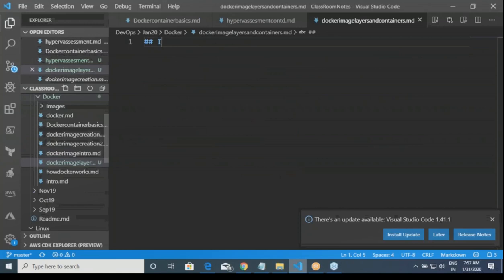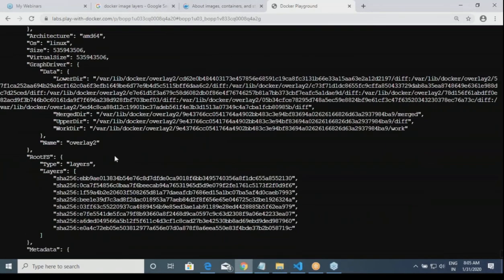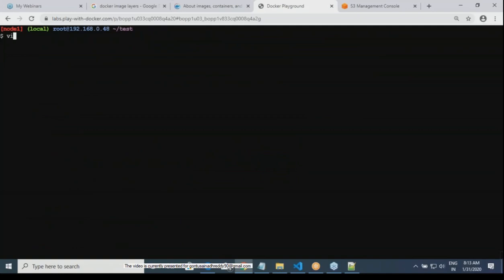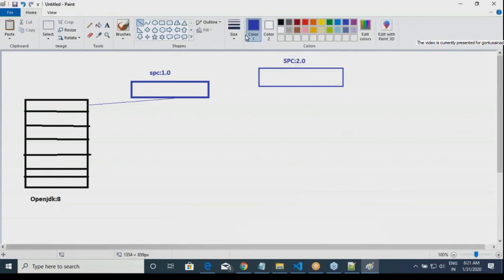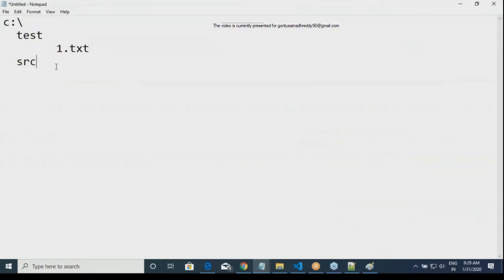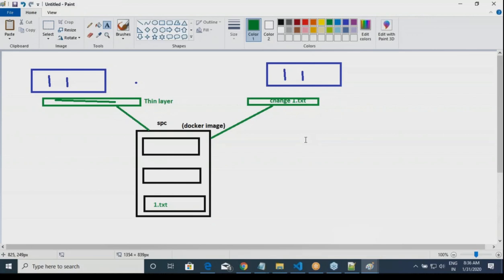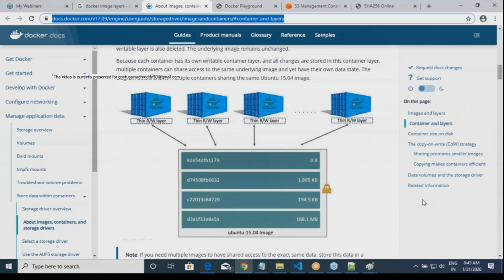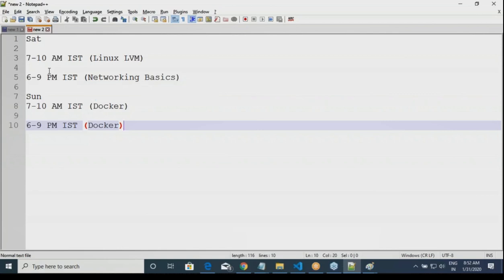Docker Part 8